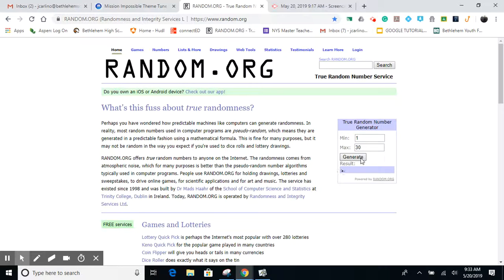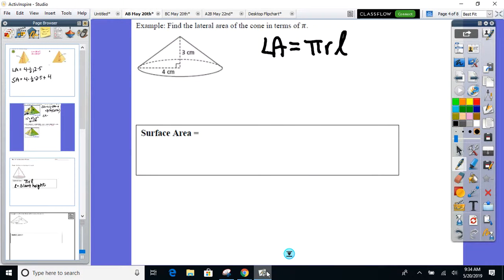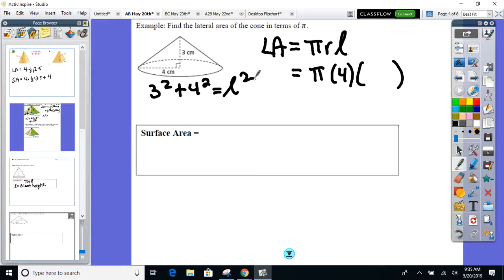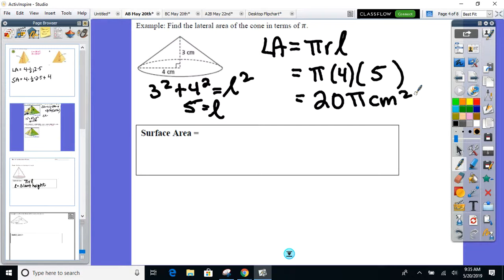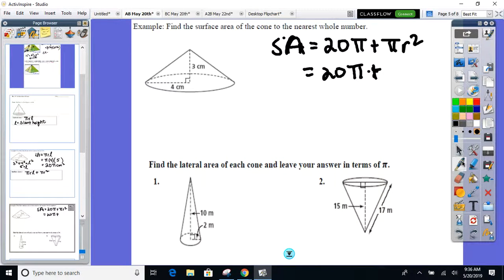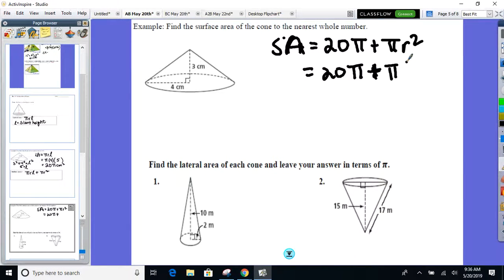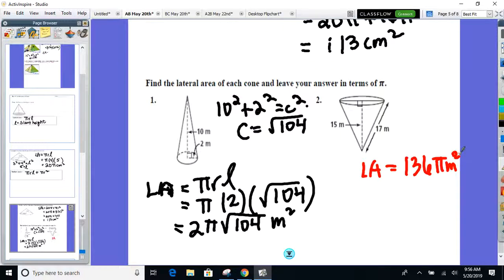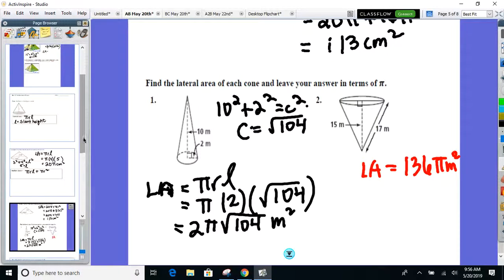Geometry AB May 20th - Unit 12 - SA of Cones